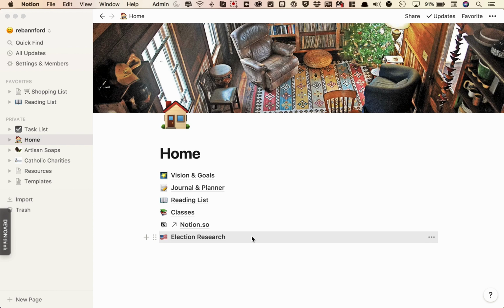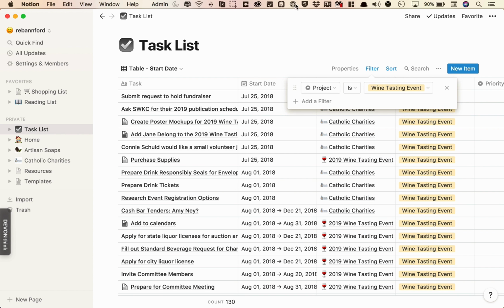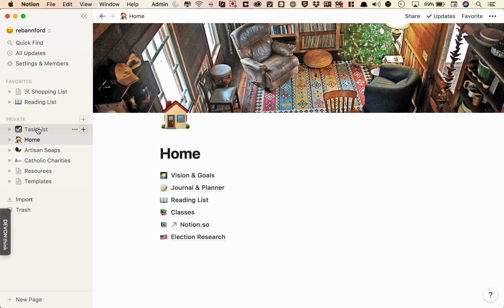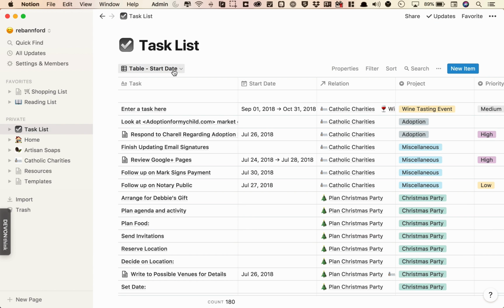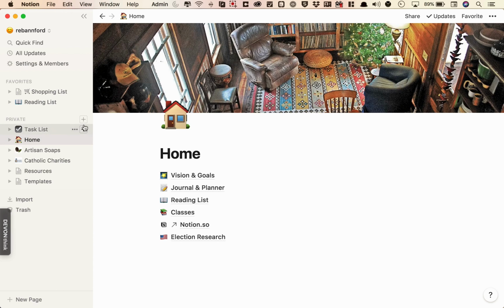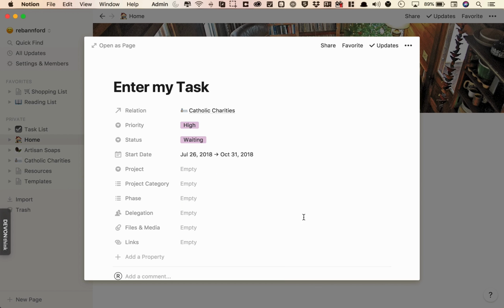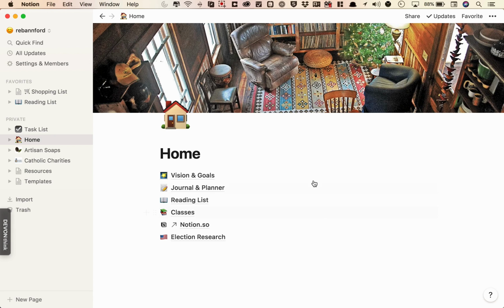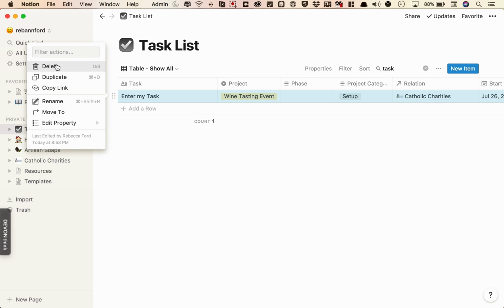Notion.so: A simple, quick way to add a task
Notion.so is a blank slate with many features and possibilities. I think it is helpful to see what others are doing, and how others are using and shaping their Notion space. This is my first contribution towards that conversation. I have not done any kind of screencast before, so hopefully, my presentation will not impede too much, and will improve over time!